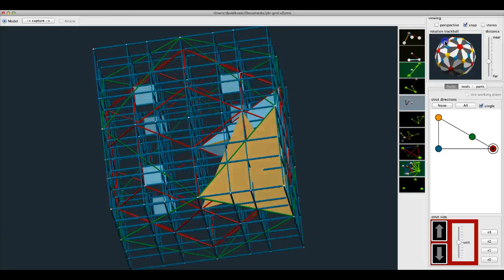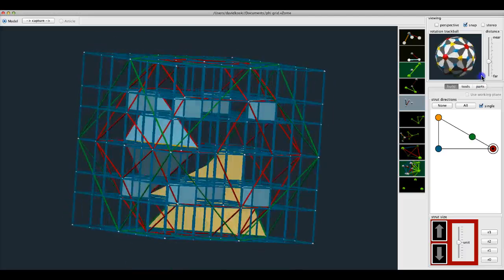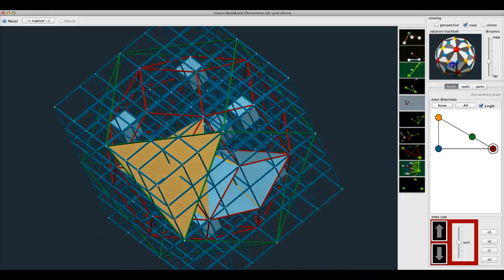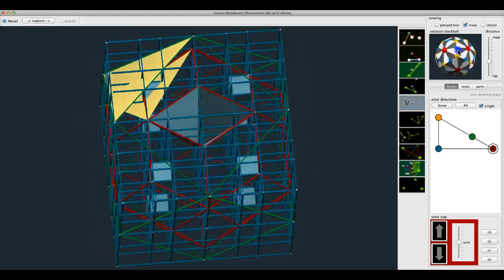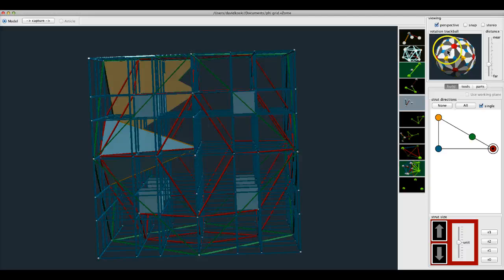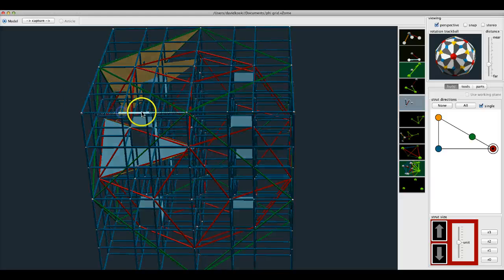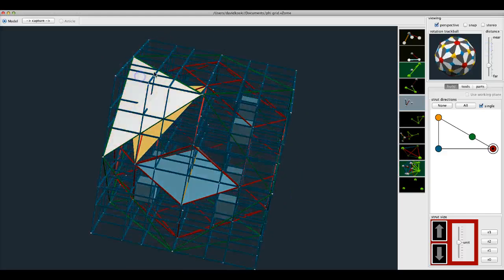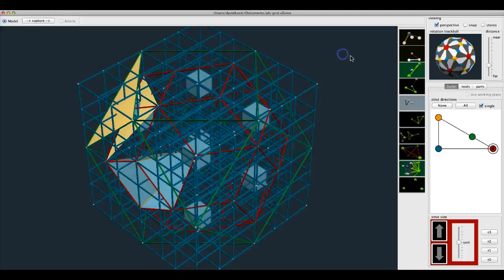phi matrix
Shoiwing relationships between the Super Rhombic Triacontahedron, Icosahedron (edge = 2) and Cuboctahedron (edge = ø√2) in a phi scaled cubic matrix